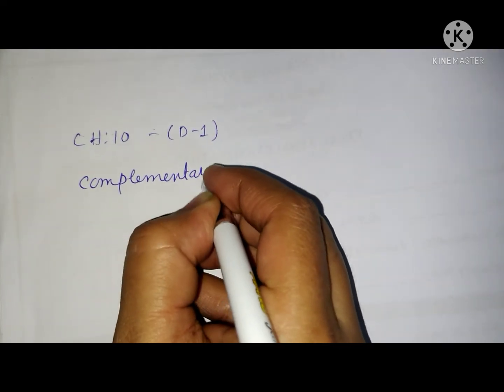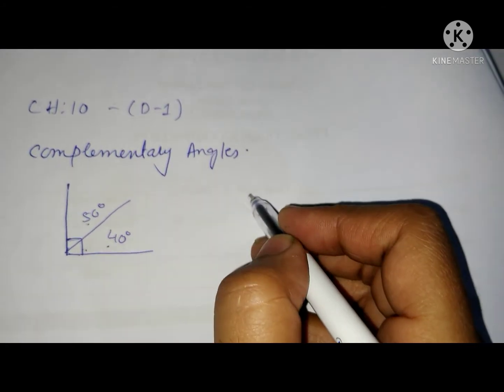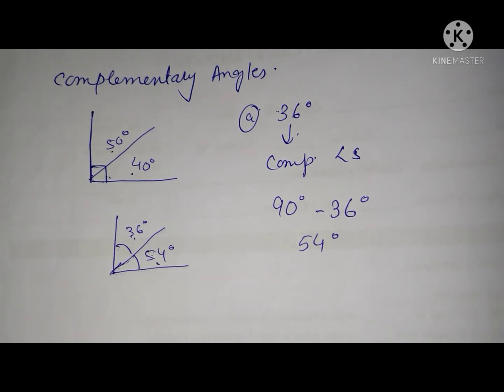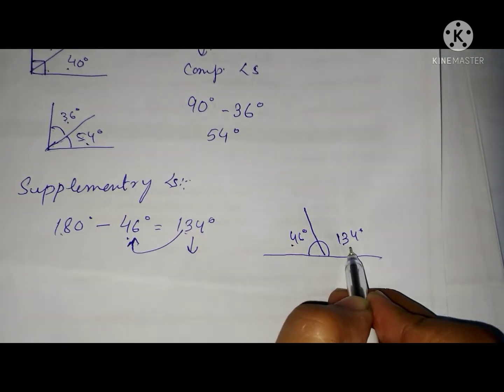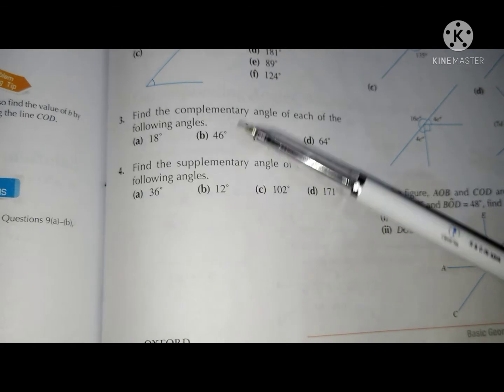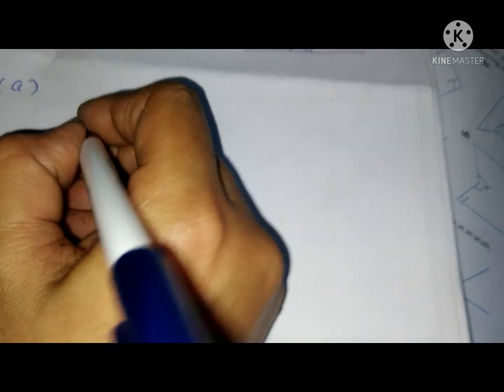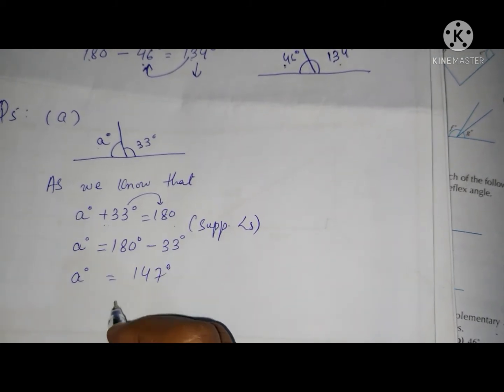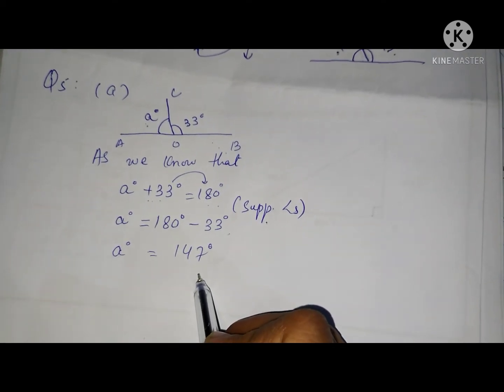NSM CH10:Basic Geometry (D-1) Ex 10.A Q#3,4&5